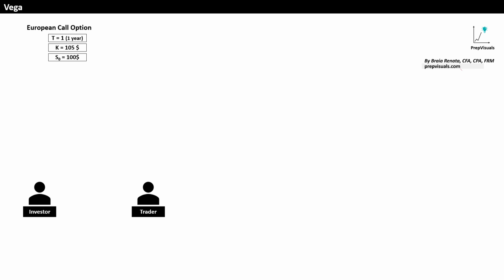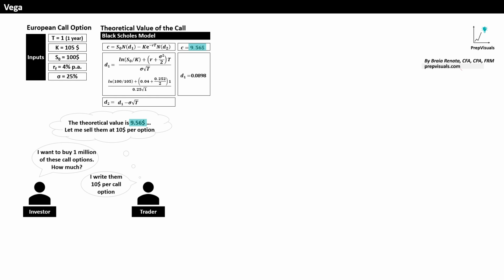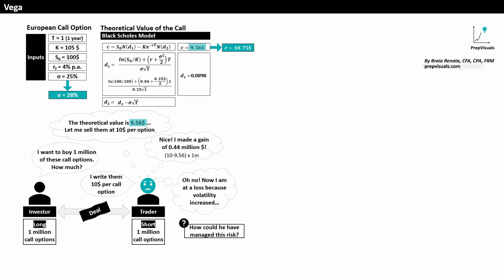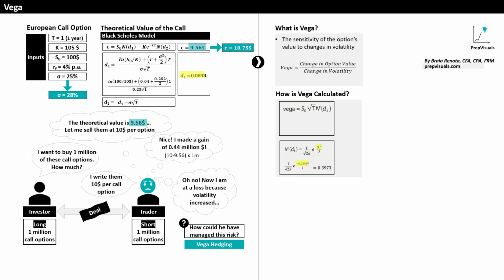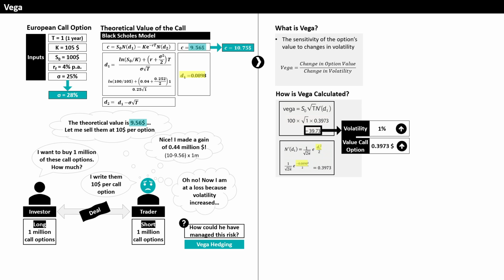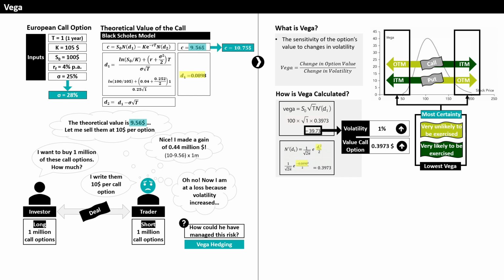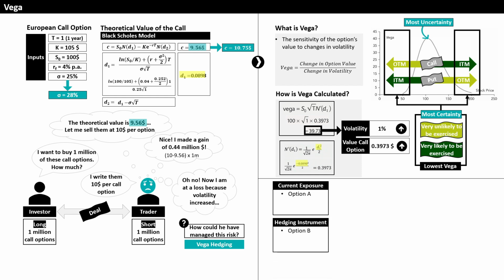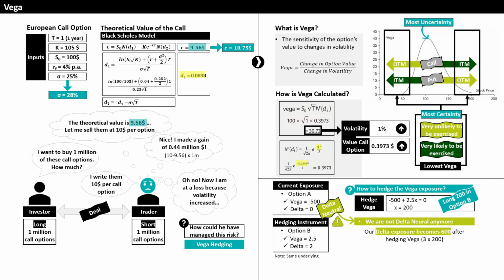FRM Part 1, Book 4, Chapter 16, Option Sensitivity, Vega - FRM Prep Course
FRM Part 1 Book 4 Chapter 15 Option Greeks | Vega and Volatility Risk Explained

In this FRM Part 1 lesson, we explore vega, one of the most important option Greeks, and learn how changes in volatility affect option values.

Starting from a European call option example, we demonstrate how an increase in volatility leads to a higher option price, even when all other inputs remain unchanged. This illustrates a key FRM concept: option holders generally benefit from higher volatility because greater uncertainty increases the potential payoff of the option.

The lesson introduces vega, which measures the sensitivity of an option's value to changes in volatility. We explain how to interpret vega in practice and how to estimate the impact of volatility changes on option prices.

We also examine one of the most highly testable concepts related to vega: its relationship with moneyness. The video shows why:

At-the-money options typically have the highest vega
Deep in-the-money and deep out-of-the-money options have lower vega
Vega tends to peak where uncertainty regarding exercise is greatest

To build intuition, we visualize how vega changes across different underlying asset prices and explain why the resulting pattern resembles a bell-shaped curve.

Finally, we walk through a practical vega hedging example involving two options with different vega and delta exposures. Using a system of equations, we construct a vega-neutral portfolio and then adjust the position further to achieve delta neutrality, demonstrating how traders manage multiple risk exposures simultaneously.

From an exam perspective, it is essential to understand:

How volatility affects option prices
How to interpret and calculate vega
Why at-the-money options have the highest vega
How to construct vega-neutral and delta-neutral hedges

This lesson provides a practical introduction to volatility risk management and option hedging techniques frequently tested in the FRM curriculum.

For more, visit PrepVisuals.
The visuals, voice, and narration are the original content of Braia Renata, CPA, CFA, FRM.